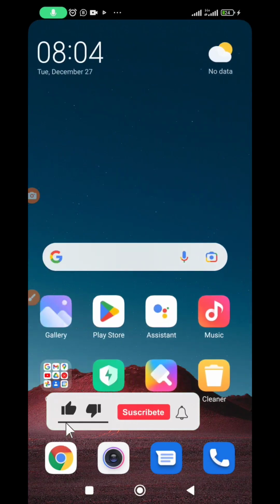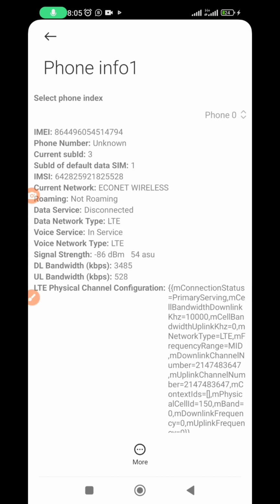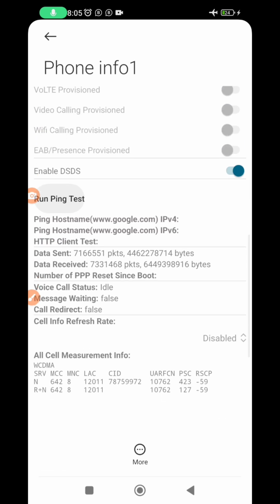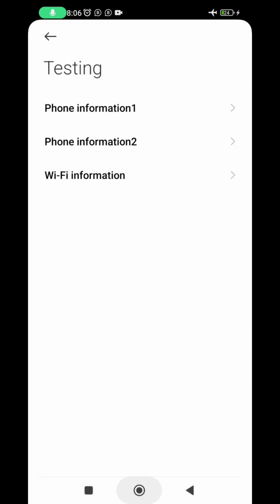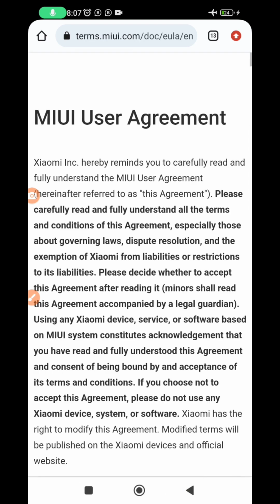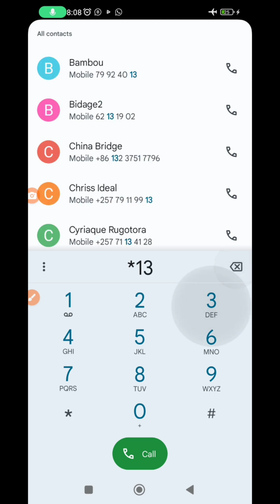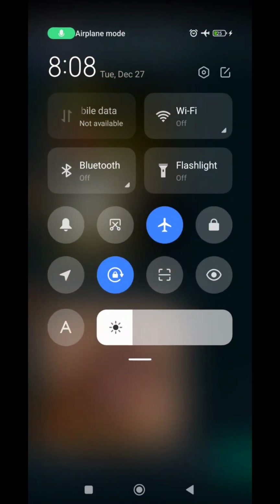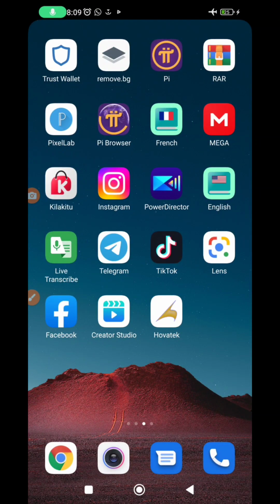The secret of airplane mode ☝️☝️☝️👆👆👆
I am gonna show you how to use your internet while airplane mode is activated ! don't skip any step  so that you can't miss any info about how to do it !
as you know that airplane mode deactivates all networks on a mobile phone, you will be astonished if you see that your internet is still working while your phone doesn't have any network! an other thing that everyone has to know is that airplane mode save the battery consumption! so, you are invited to watch this video and enjoy it! i have an important playlist of Some mobile phones'tricks ! you can whatch it through the link below !